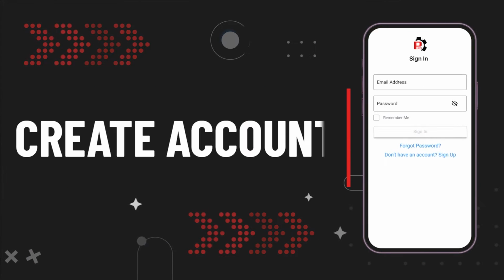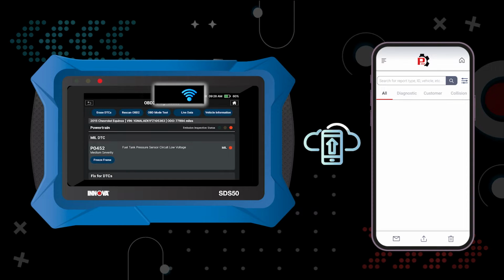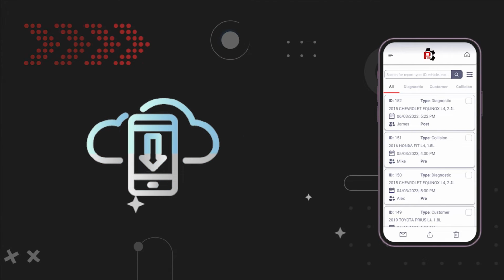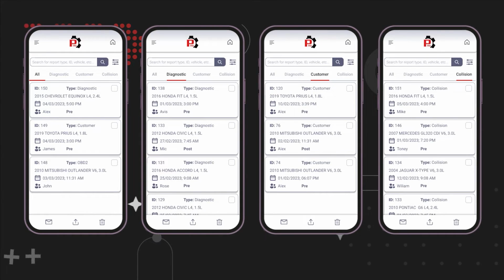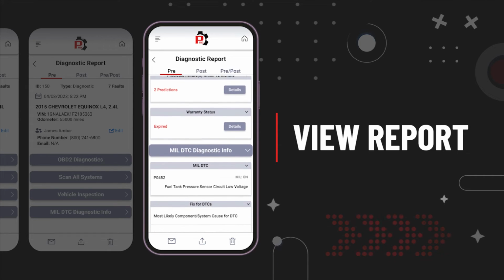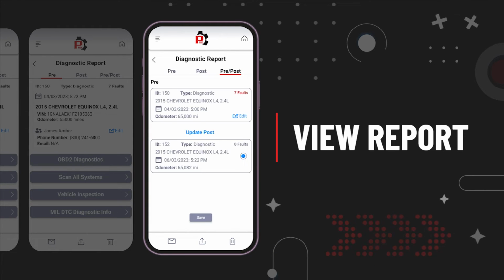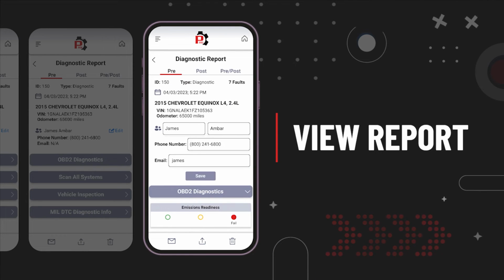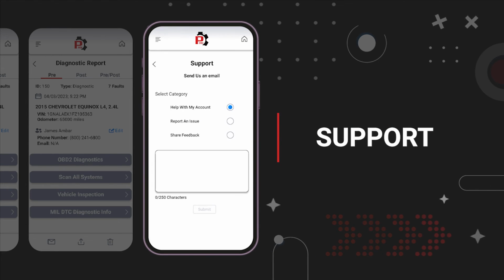Introducing: RepairSolutionsPRO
Download RepairSolutionsPro for free and register the SDS Tool to access the most comprehensive automotive repair database with verified fixes from ASE Master Technicians. Additionally, managing and archiving your repair reports will be easier than ever with RepairSolutionsPro.